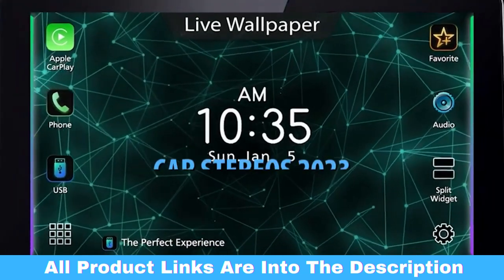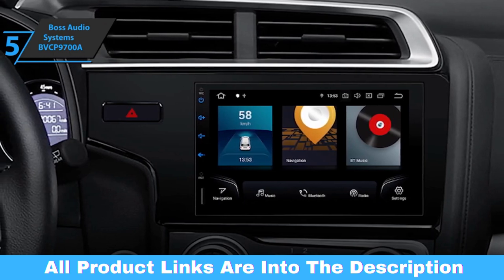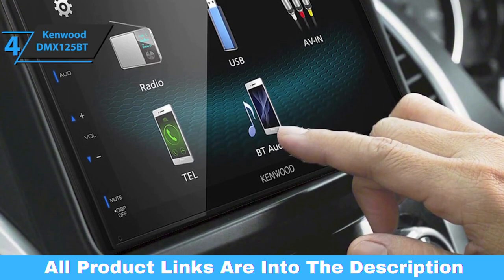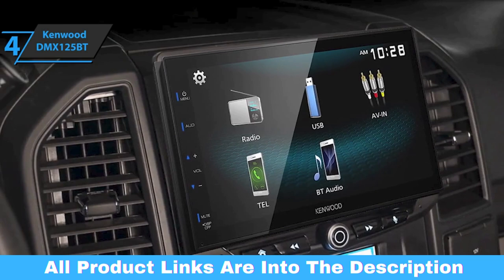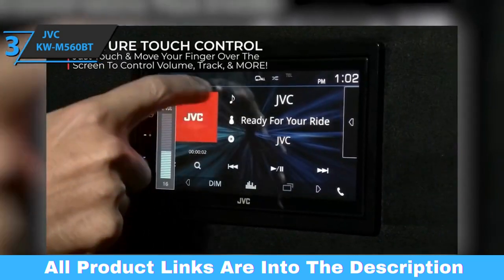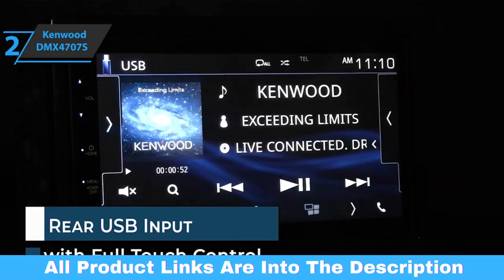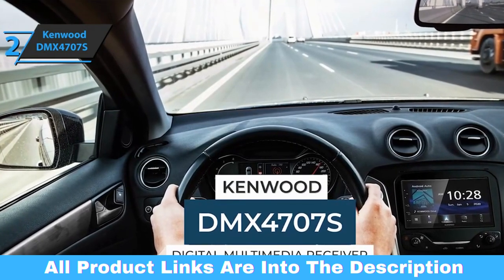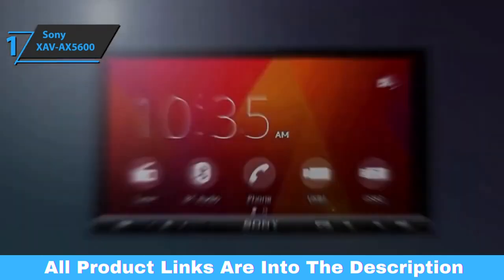Top 5 BEST Car Stereos in 2023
➜ Links to the best Car Stereos 2023 we listed in this video:

➜ 5. Boss Audio Systems BVCP9700A
➜ 4. Kenwood DMX125BT
➜ 3. JVC KW-M560BT
➜ 2. Kenwood DMX4707S
➜ 1. Sony XAV-AX5600

We have just laid out the top 5 best car stereos 2023. In 5th place is the Boss Audio Systems BVCP9700A, our pick for the best affordable car stereo. In 4th place is the Kenwood DMX125BT, our pick for the best value car stereo. In 3rd place is the JVC KW-M560BT, our pick for the best mid-range car stereo. In 2nd place is the Kenwood DMX4707S, our pick for the best runner-up car stereo. In 1st place is the Sony XAV-AX5600, our pick for the best overall car stereo.

Portions of footage found in this video are not original content produced by LogforShop. Portions of stock footage of products were gathered from multiple sources including, manufacturers, including fellow creators, and various other sources.